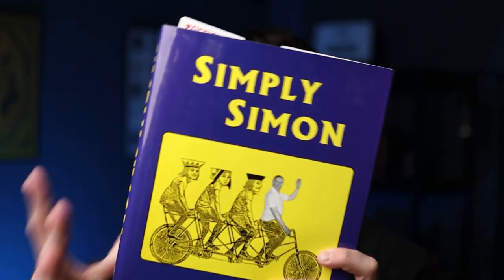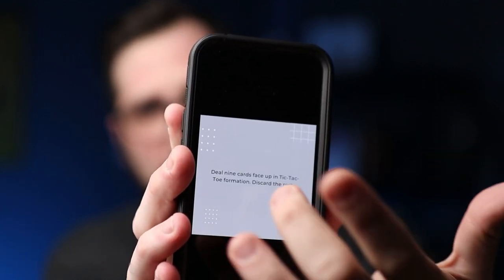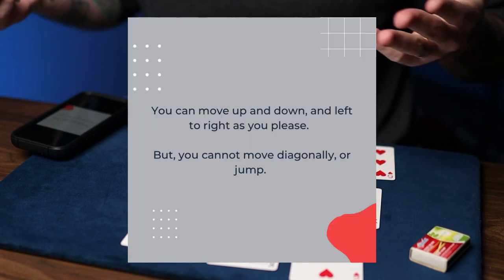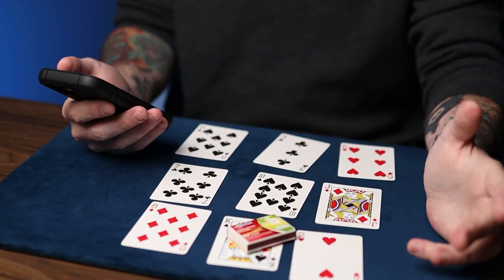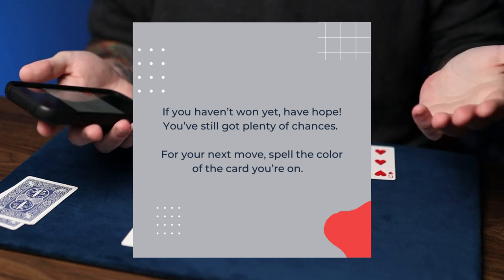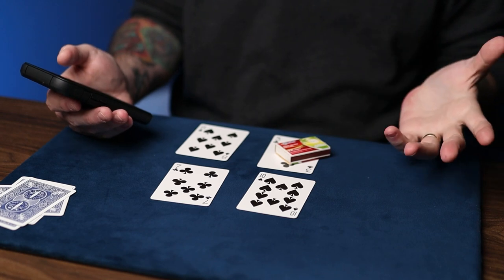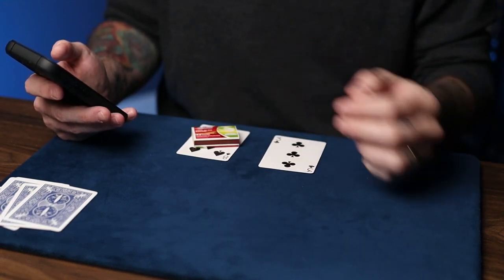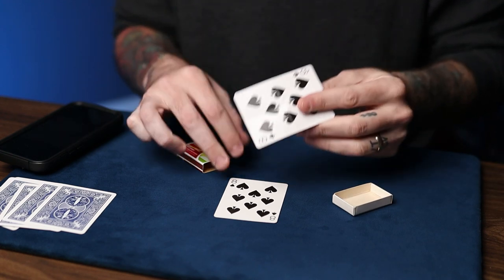You’ll Fool YOURSELF With This Trick!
Get the photos here! Simply create a folder in your photo gallery. Save these photos to your device and move them to your new folder. Enjoy!